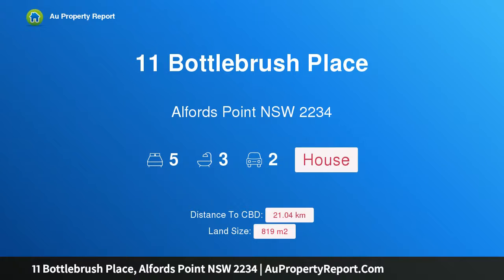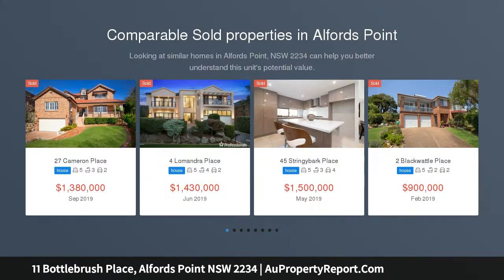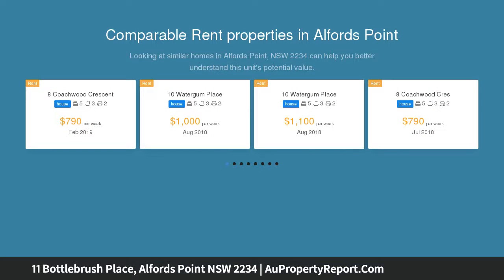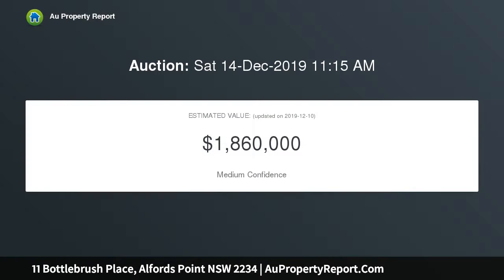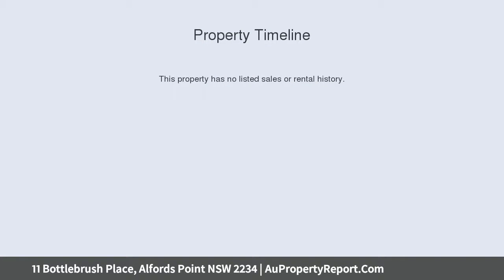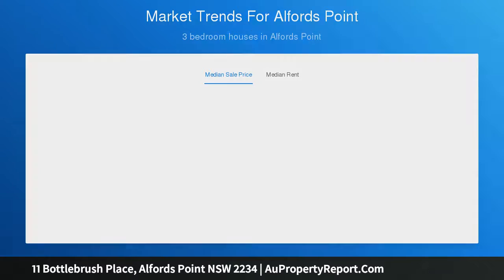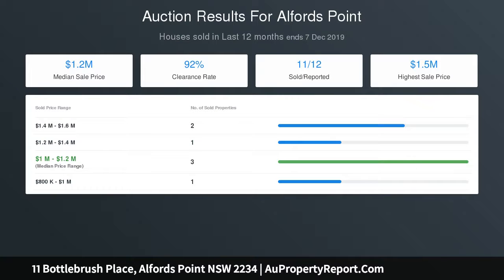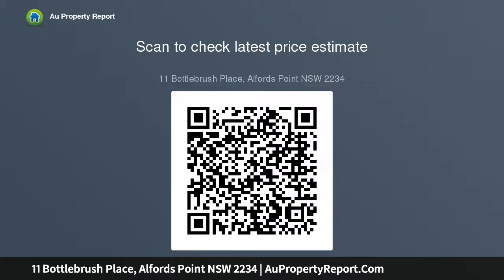11 Bottlebrush Place, Alfords Point NSW 2234 | AuPropertyReport.Com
11 Bottlebrush Place, Alfords Point NSW 2234
Property Type: house
Bedrooms: 5
Bathrooms: 5
Car Space: 2
TRANQUIL LOCATION